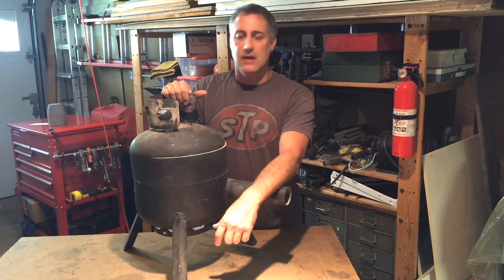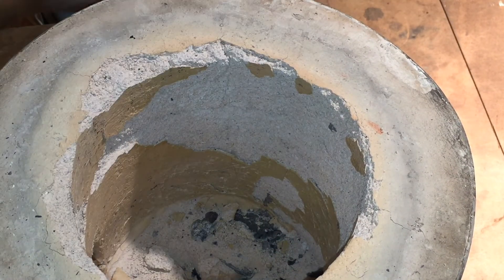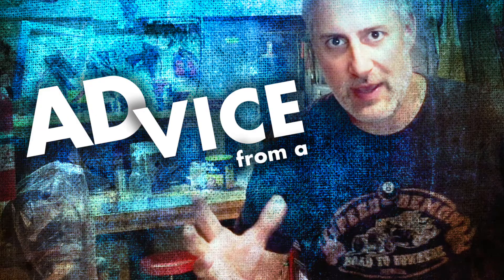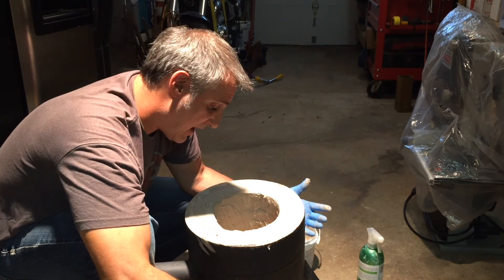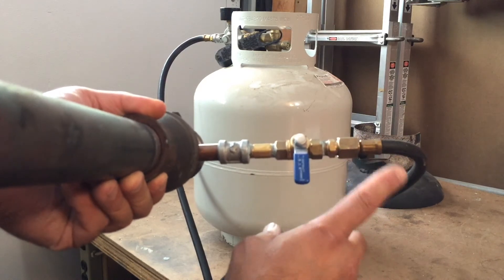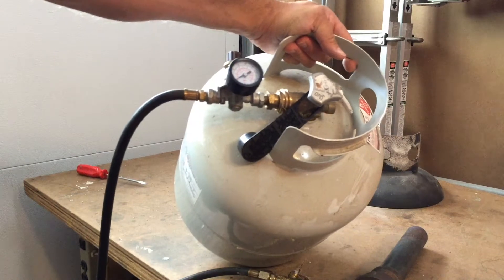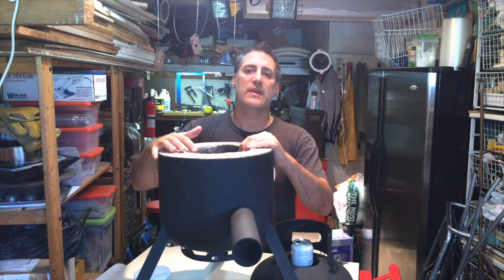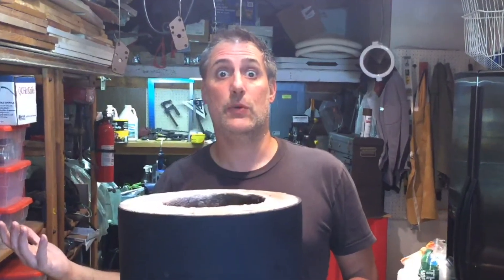Beginner Backyard Metal Casting - Foundry Furnace Maintenance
The little foundry furnace I built needs some love'n. Paint is peeling, rust is forming, and the inside is crumbling. Before doing anymore casting projects, I need to take care of all these issues first.

AlloyAve is the place to go if you have any casting questions or want to get to know other crazy casting comrades -

Blacksmithing

Backyard Casting

Beginner Welding

Atlas Lathe Restoration